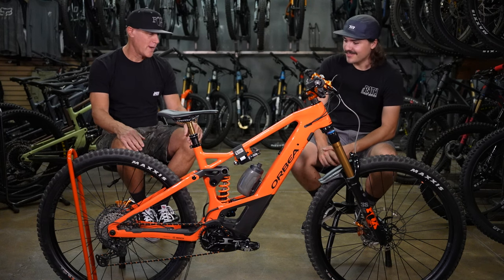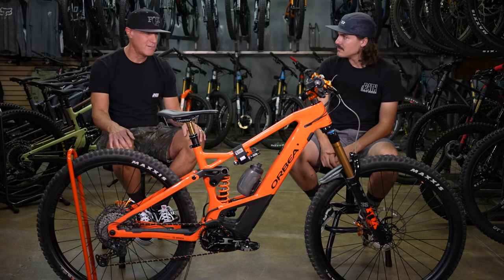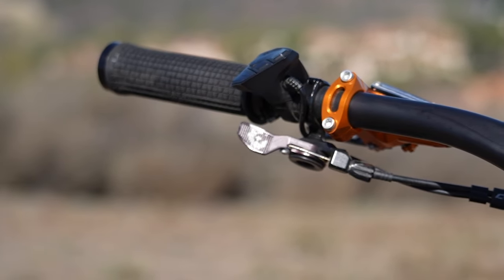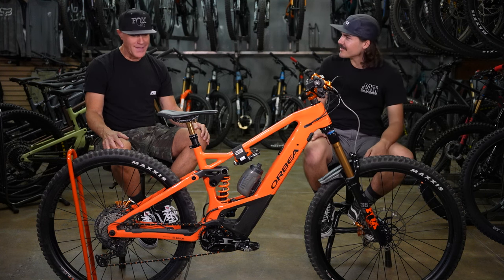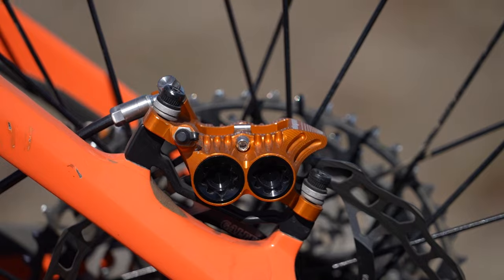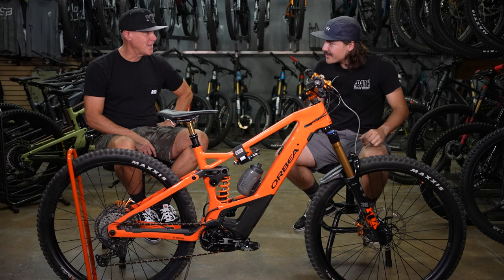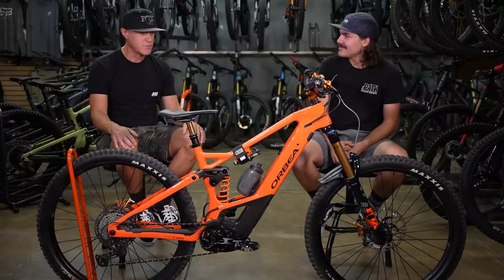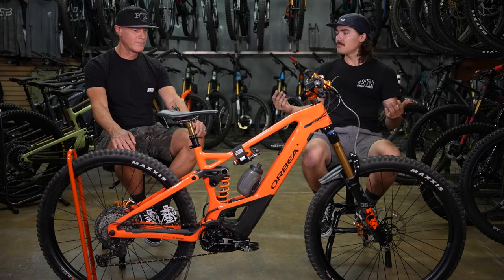Don's Orbea Wild Review - The Path Bike Checks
In this week's edition of The Path Bike Checks, we are taking a look at Don's  tricked out custom 2022 Orbea Wild, which according to Don, its "The most fun I've ever had on two wheels, and it makes me feel like a kid again".  Let us know in the comments below what you think of Don's bike, and be sure to subscribe to The Path Bike Shop Youtube channel for more awesome mountain bike content.

Interested in any of the products that Don used for his build? Check them out on our website below!

Listen to The Path Podcast - Or wherever you listen to podcasts!